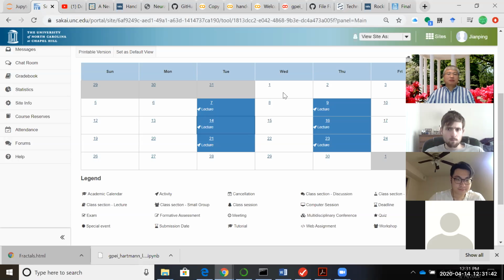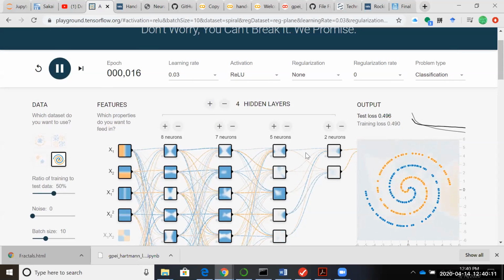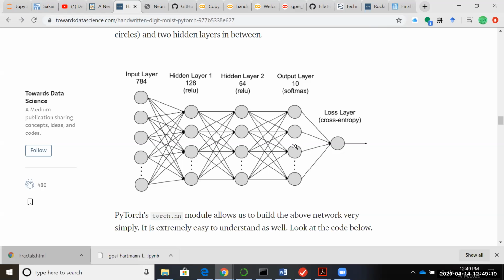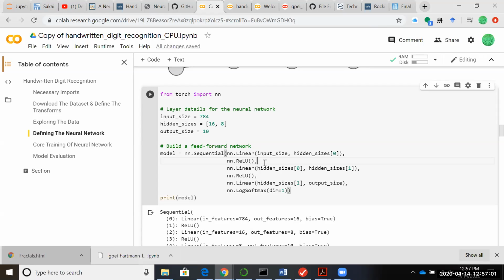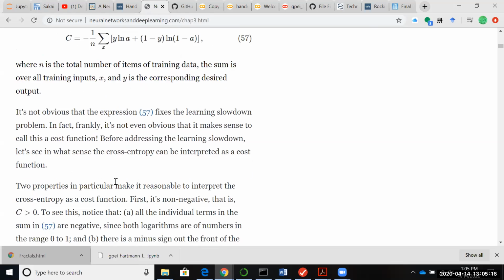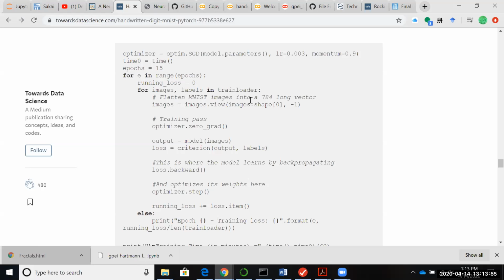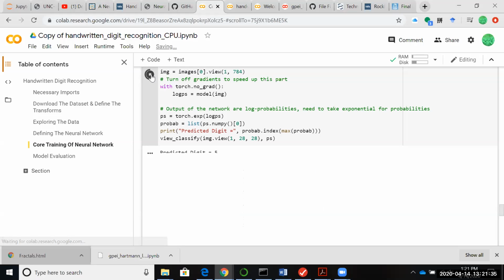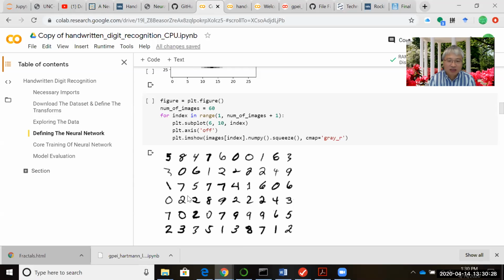PHYS 594 NN, ML, and AI 4_2020 04 14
The 4th online lecture on NN, ML, and AI during the Covid-19 pandemic.